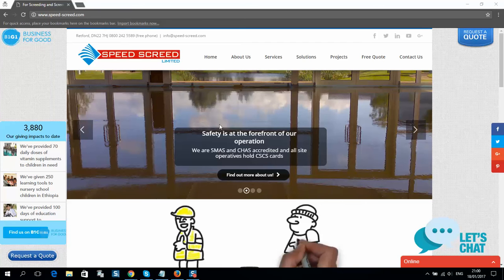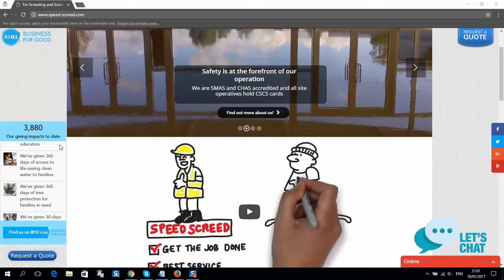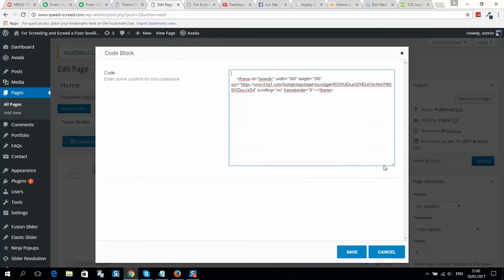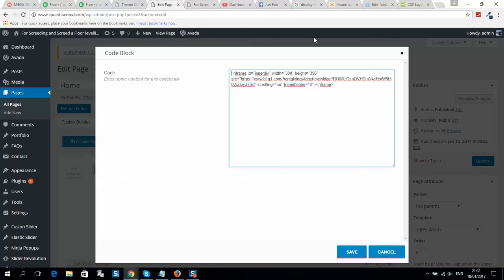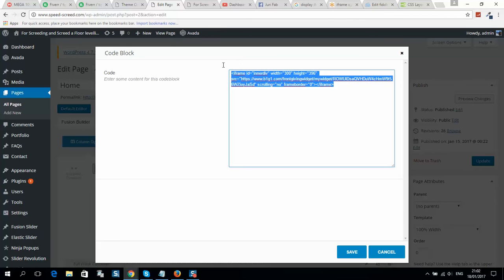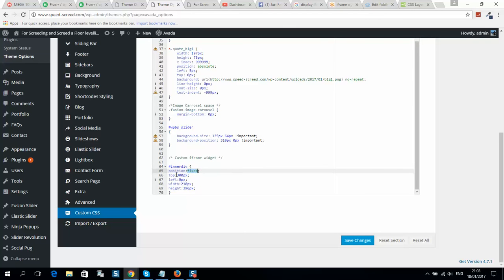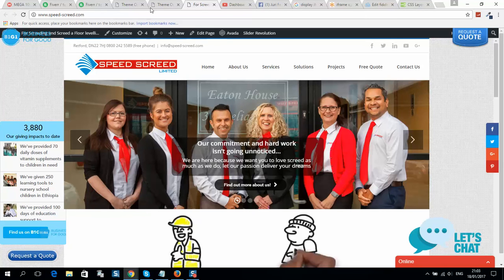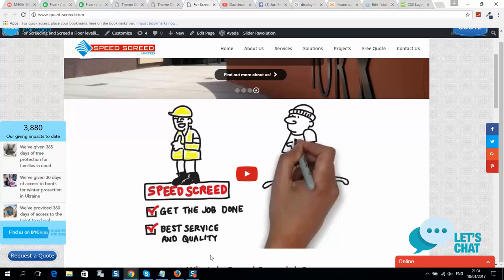display iframe on custom position wordpress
Display iframe on custom position WordPress Here is code:
*Here is my full WordPress Course with all tips and tricks:*